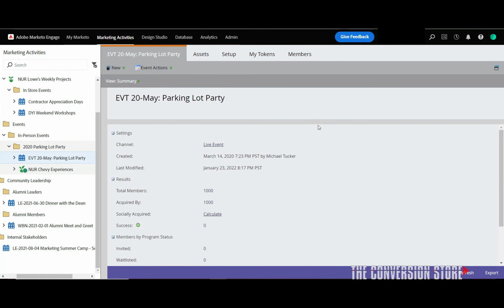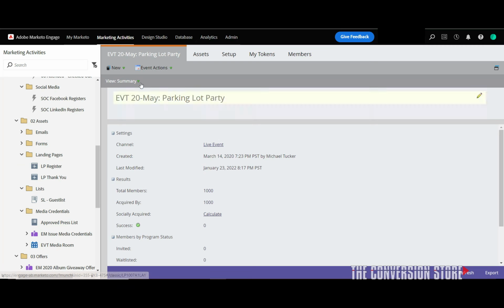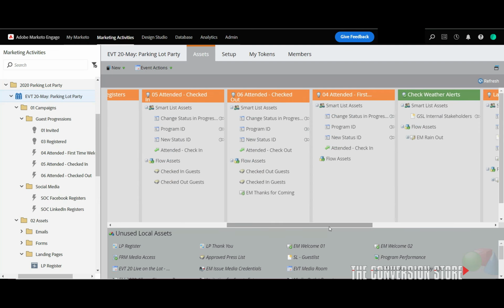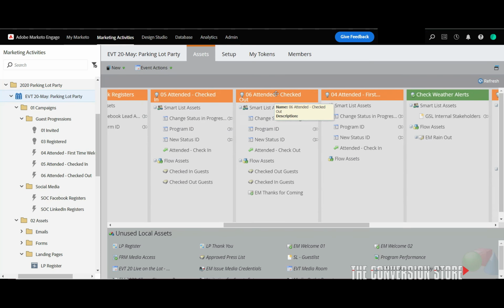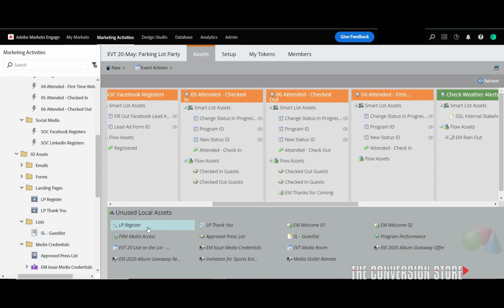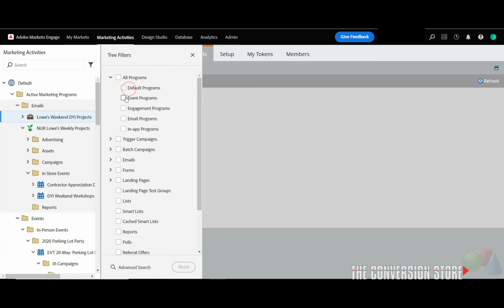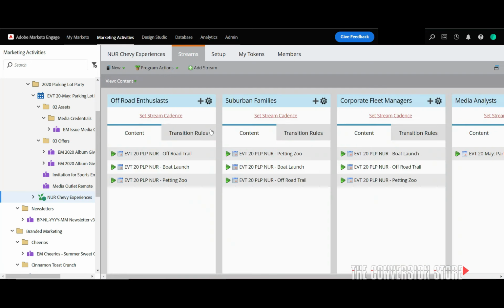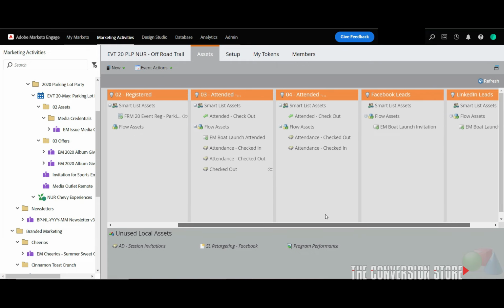Marketo Minutes - Viewing Assets in Marketo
In this week's episode of Marketo Minutes, we're touching on basics. There are many different ways to develop a Marketo Program (emphasis on many) BUT consistency will make it easier to determine what's missing and also what's working. We walk you through how to see everything in any given Marketo Program with one view.

Be sure to check out our blog regarding Viewing Assets in Marketo

Marketo Minutes are quick 10-to-15 minute video training sessions that offer tips and advice that you can use to build your B2B marketing automation stack using insights from our work at Conversion Store, an Adobe Certified Partner who works with Adobe Marketo Engage marketing automation software.